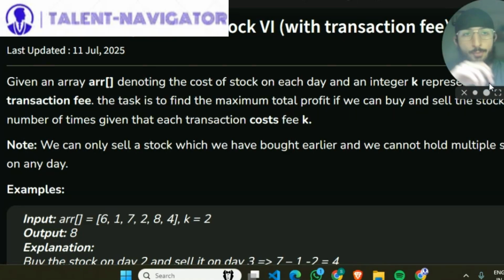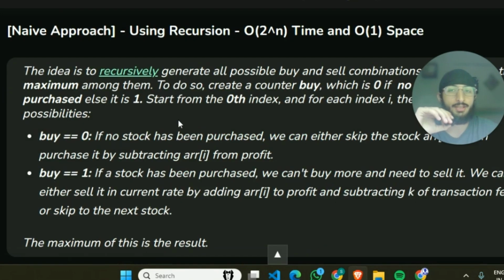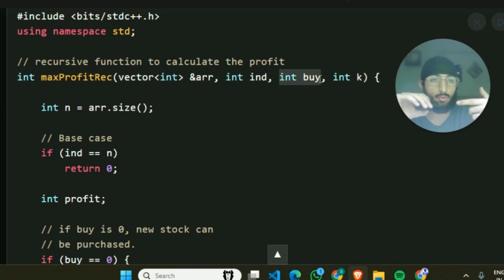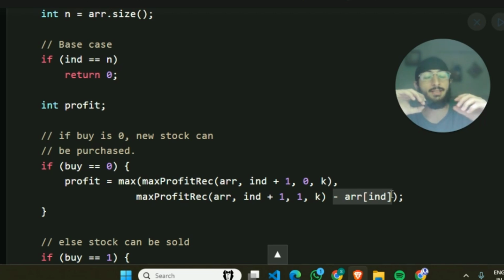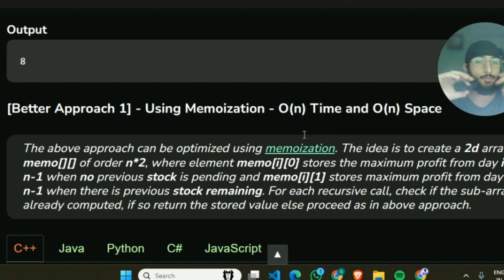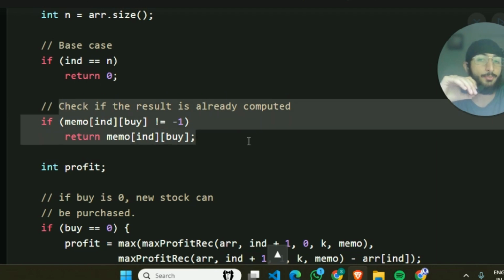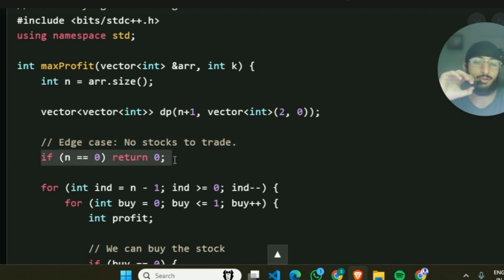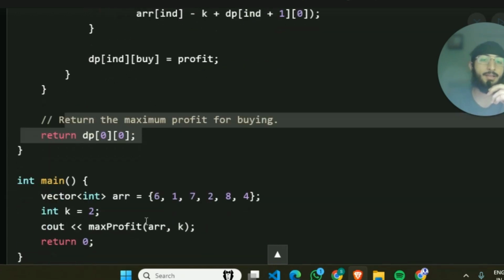Maximizing Stock Trading Profits with Transaction Fees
Maximizing Stock Trading Profits  Strategies for Single and Multiple Transactions
Maximizing Stock Trading Profits: Strategies for Single Transactions and Efficient Profit Calculation Techniques.

[00:03]( Maximize stock profits with one transaction from price arrays.
- Identify the optimal day to buy stocks at a low price before selling them at a higher price.
- Analyze price arrays to find scenarios where profits can be made, avoiding descending price trends.

[01:36]( Use nested loops to evaluate stock buy/sell strategies for maximum profit.
- The outer loop selects a buy day while the inner loop identifies the best sell day, calculating potential profits.
- An optimized approach tracks the minimum buy price and updates profits based on the current selling price efficiently.

[02:51]( Maximize profits through multiple stock transactions.
- Identify maximum profit by buying low and selling high at different time points.
- Calculate total profit by summing gains from all successful buy-sell transactions.

[04:14]( Maximize stock trading profits using recursion and efficient approaches.
- Utilize a recursive function to explore all buying and selling day combinations for maximum profit.
- Implement a strategy using local minima and maxima for improved performance in time and space complexity.

[05:34]( Identify local minima and maxima to maximize stock trading profits.
- Begin by setting the first stock price as both local minima and maxima.
- Traverse the price array, updating local minima at lower prices and local maxima at higher prices to compute profits.

[06:55]( Understanding local maxima and minima helps maximize trading profits.
- A local maxima occurs when the price increases and then decreases, indicating potential selling points.
- Calculating profit involves subtracting local minima from local maxima to identify profit opportunities.

[08:17]( Identify local minima and maxima for stock profit optimization.
- The algorithm checks prices to find points where current prices indicate local minima or maxima, optimizing profit accumulation.
- By capturing every upward price movement, profits are maximized without needing to identify exact buy or sell points.

[09:48]( Strategies for maximizing stock trading profits with multiple transactions.
- Calculate profit by buying low and selling high, adding incremental gains from each transaction.
- Skip trades when the current day's price is lower than the previous day's price to optimize profit